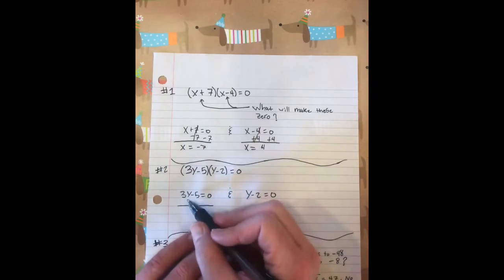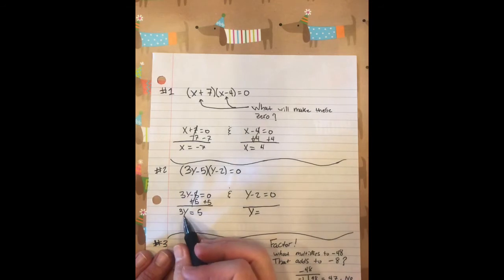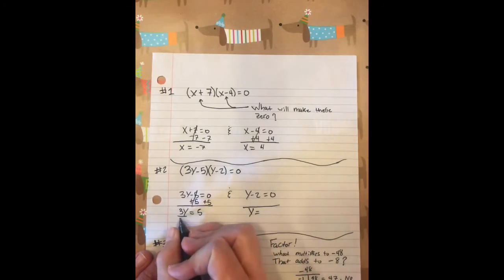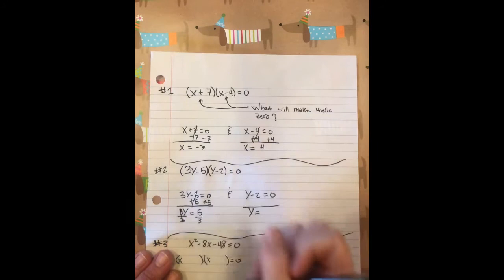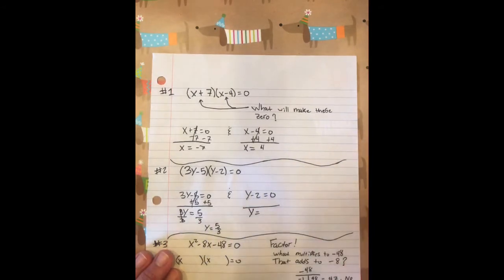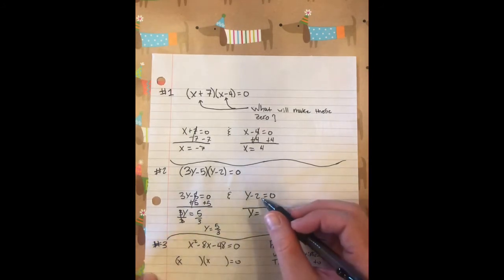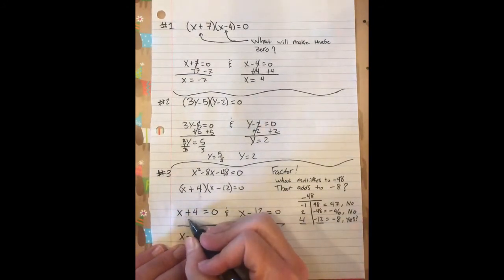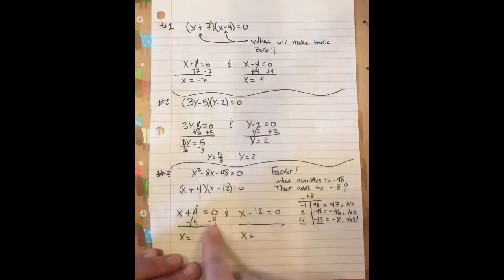Algebra 1: Lesson 9-5